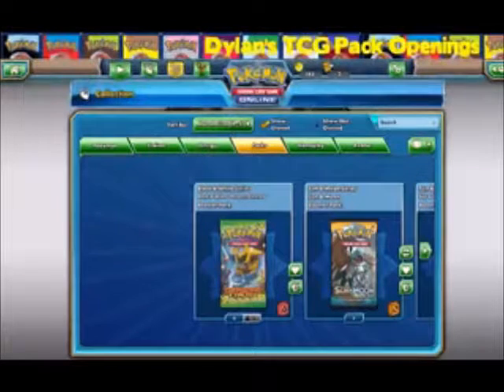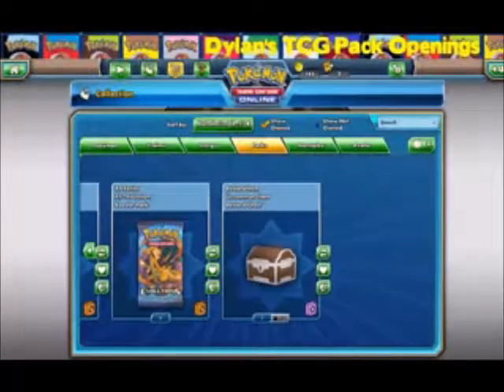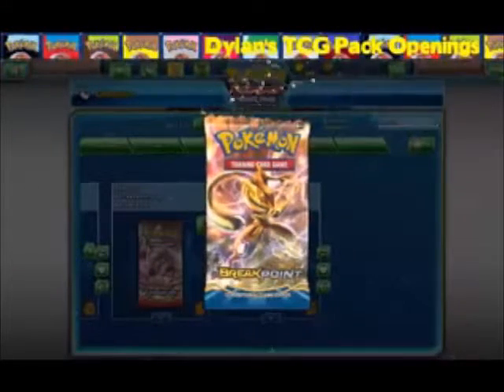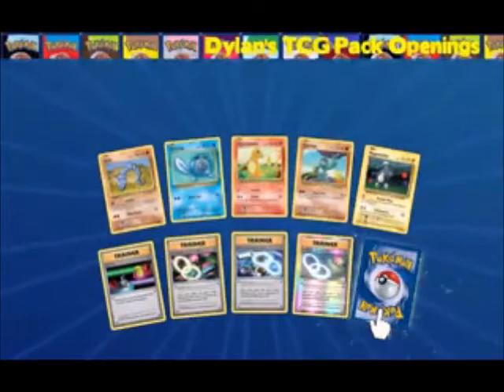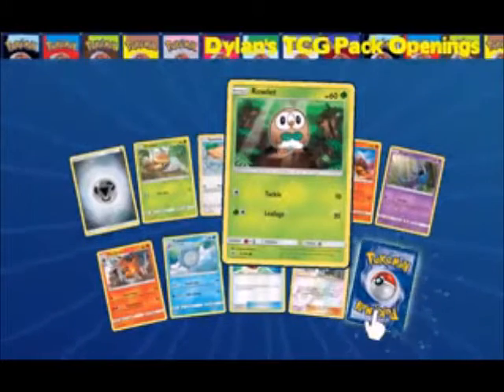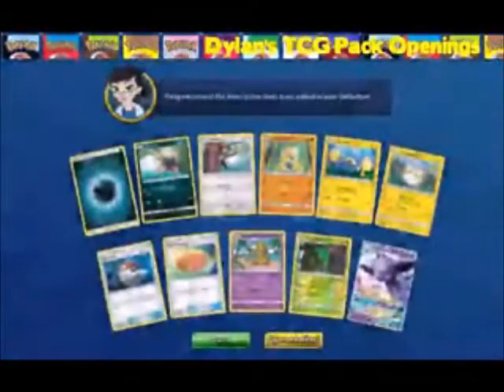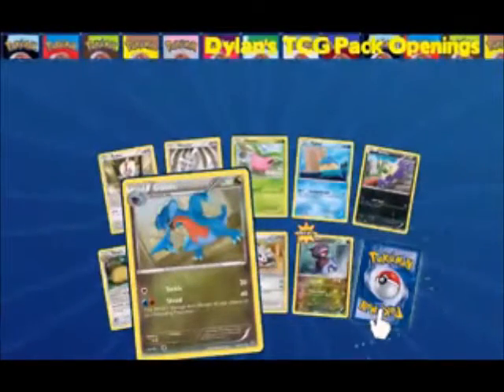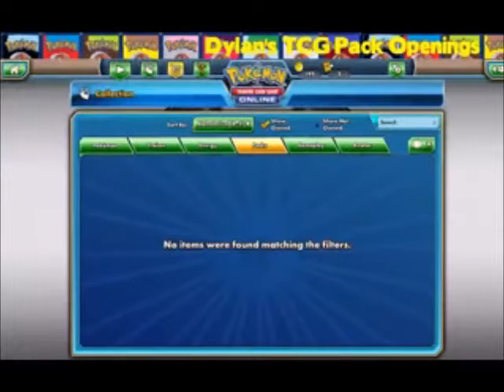Time To Save - Pokemon TCG Online Pack Opening